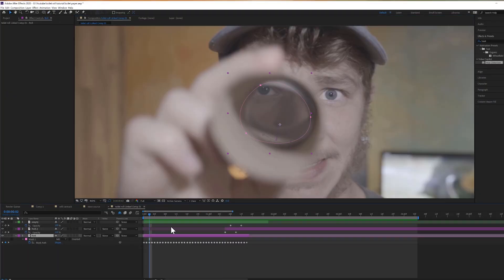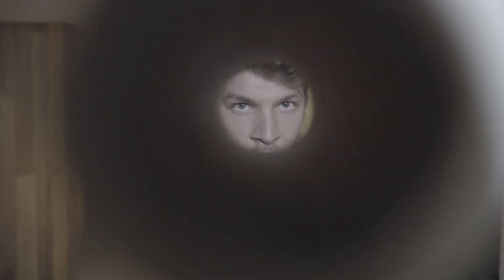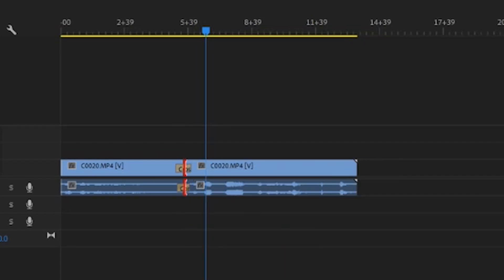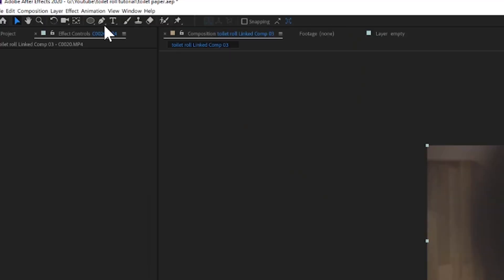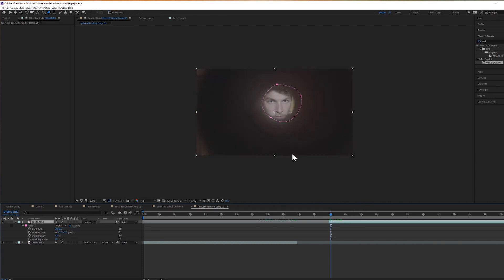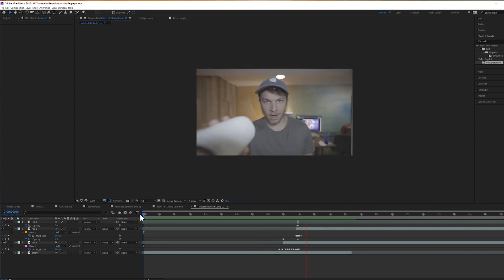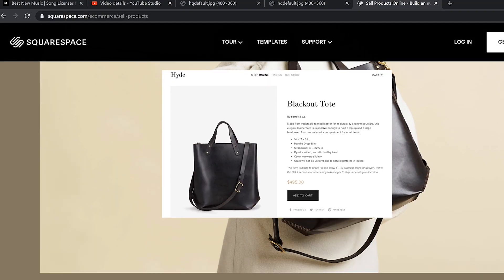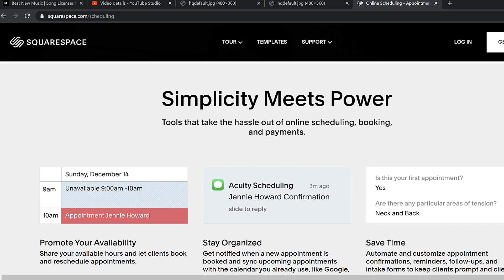Zach King Masking Toilet Paper Effect | After Effects Tutorial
Today I show you how to make toilet paper from then air!! Or really, show you a fundamental of  masking transitions!